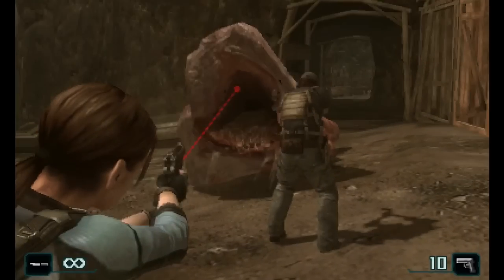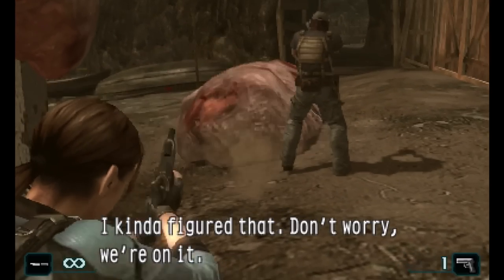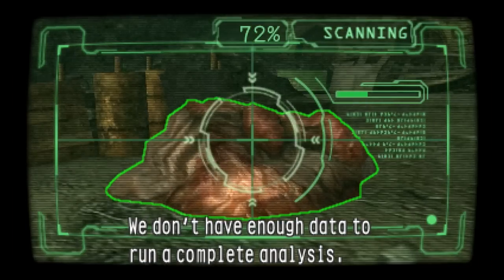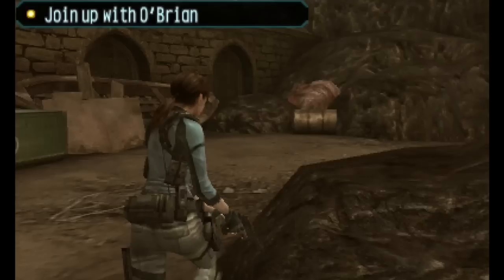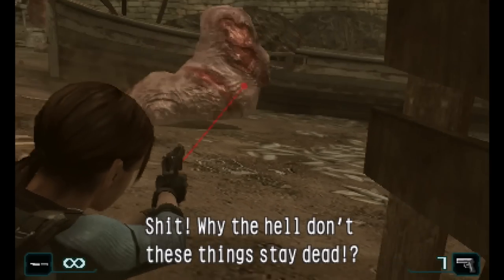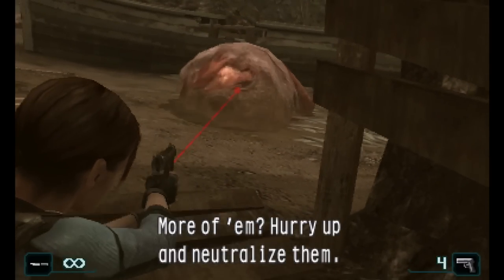3DS NTR Screen Recording Test (No Capture Card!)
First we had brick recovery without a hardmod, and now screen recording without a capture card?! It's like Christmas come early!

The latest beta of NTR 3.4 for the New 3DS allows users to wirelessly mirror their 3DS screen onto a PC connected to the same Wi-Fi network. This could potentially allow for internal gameplay recordings without shelling out $400 for a modded console with a capture card. While this feature is in its early testing phase and can be quite unreliable, it's very impressive just to see something like this exist. Hopefully the final release will be much smoother.

Tested softwares:
00:00 - Home Menu
00:30 - Majora's Mask 3D
01:30 - Super Smash Bros. for Nintendo 3DS
03:00 - Mario Kart 7
05:00 - Resident Evil Revelations
08:00 - Xenoblade Chronicles 3D
08:10 - Attack on Titan: Humanity in Chains
10:30 - Nintendogs and Cats

My setup:
N3DS XL/A9LH/AuReiNAND 4.2/Updated sysNAND 10.7
NTR CFW 3.4 preview version 1
Windows 10 (virtual machine on OS X 10.11.4)
iPhone 6 acting as wireless router with MyWi 9

Please bear in mind that this beta currently only supports the New Nintendo 3DS and won't work on original 3DS, 3DS XL, and 2DS. The developer has said that they plan to release 3.4 for the O3DS, however it will not support video streaming due to hardware limitations.